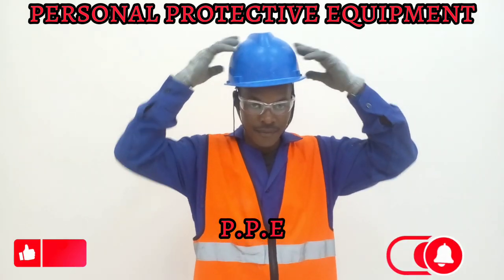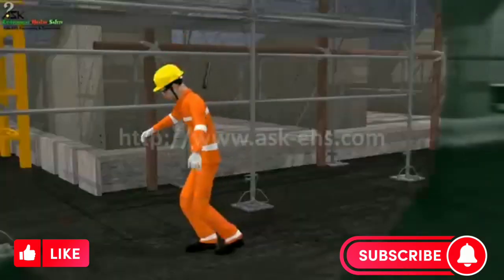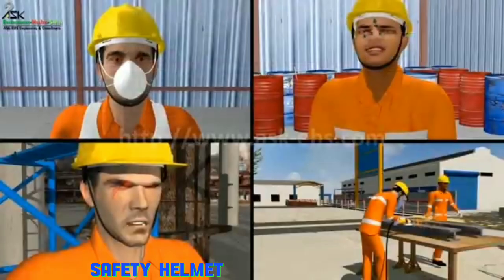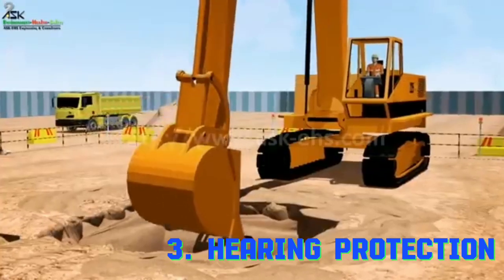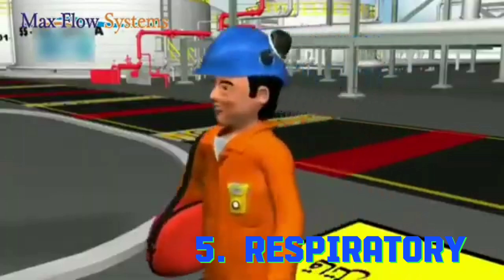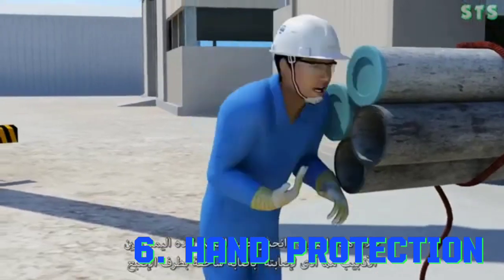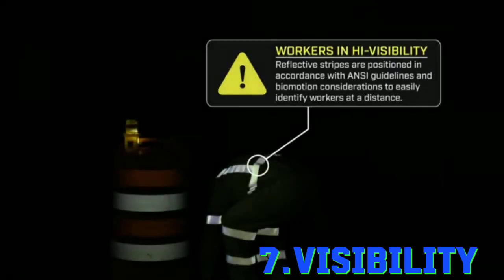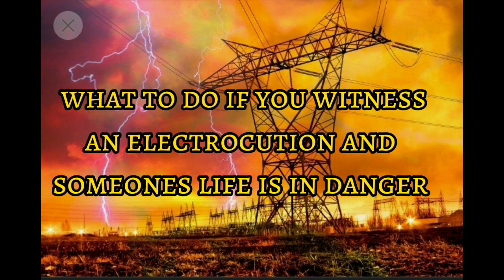P.P.E (PERSONAL PROTECTIVE EQUIPMENT) 🦺⛑️(lesson 3)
personal protective equipment (p.p.e )
basics explained

FB . electrical solution provider
TIKTOK. pablo maxwell
IG. Pablo maxwell